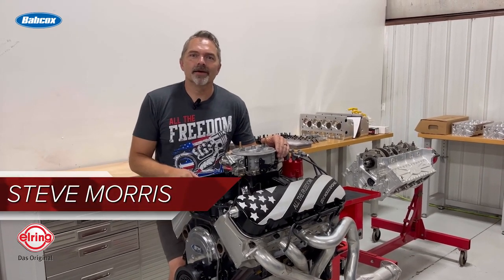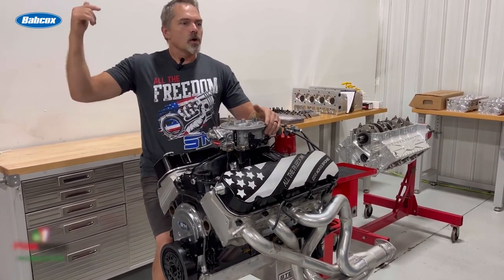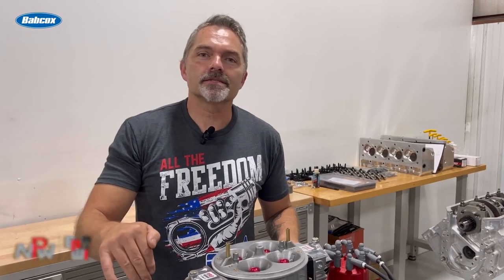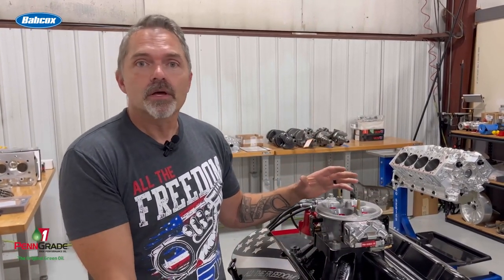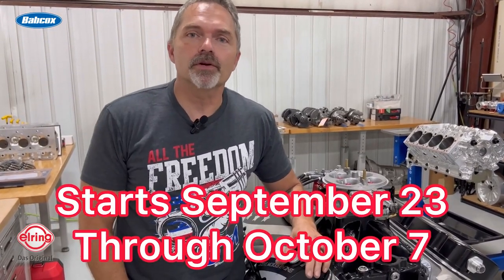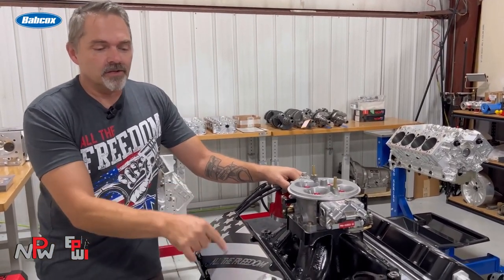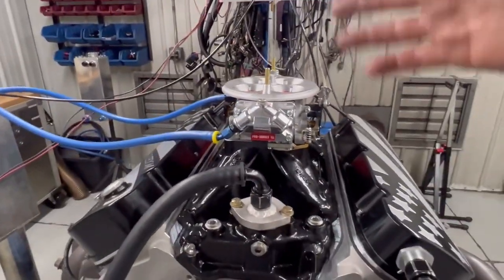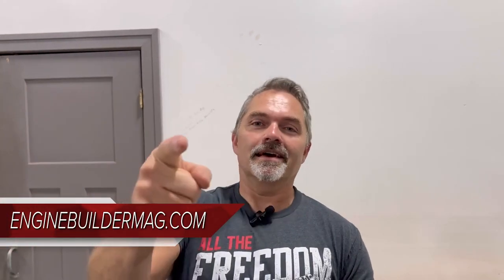Steve Morris 'All the Freedom' Engine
This 555 cid big block Chevy engine being dubbed the 'All the Freedom' engine is being given away by Steve Morris Engines now through October 7. This 800+ hp build could be yours with purchases Every $5 spent gets you 1 entry. Aside from being a cool giveaway build, it also features a ton of quality components, which is no surprise coming from Steve, and that's why it's our Engine of the Week brought to you by @penngrade1motoroil830, @elringdasoriginal, NPW Companies, and Engine & Performance Warehouse Inc.